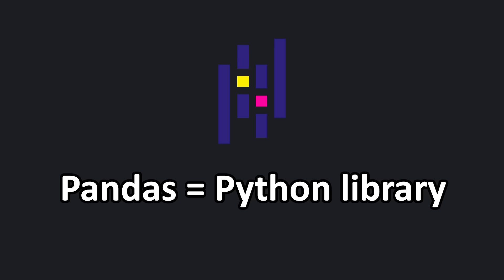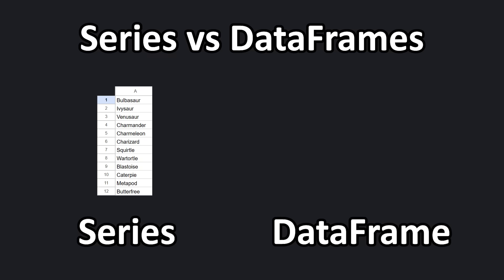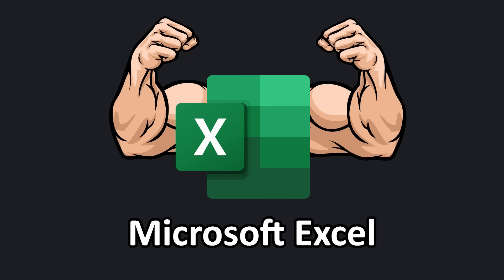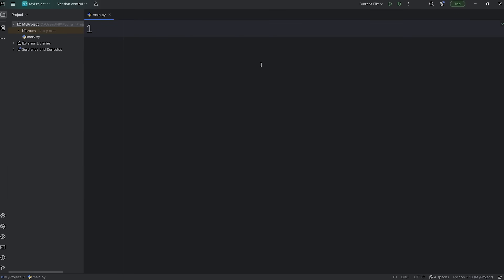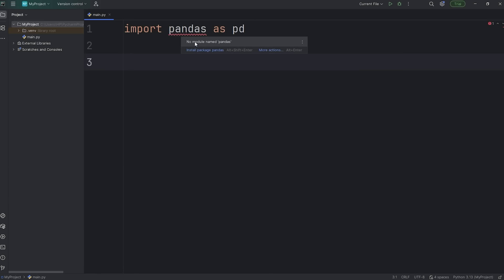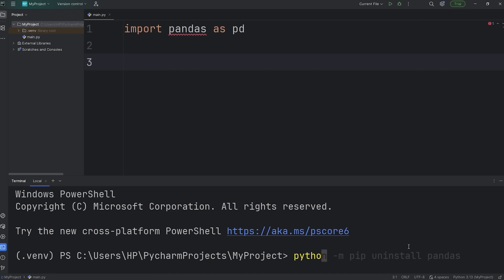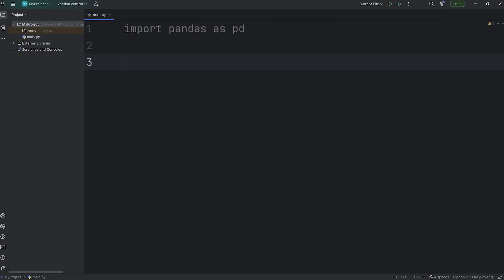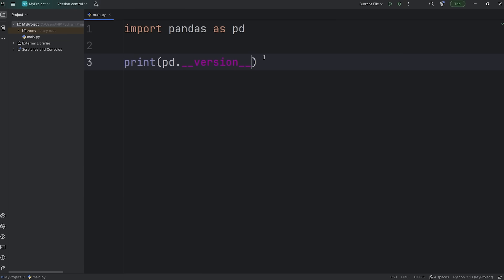Start using Pandas in 2 minutes! 🐼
This is an introduction to how to get started using Pandas. It's a Python library for working with tabular data.

Make sure to download the Pandas package by typing the following into a terminal:

python -m pip install pandas